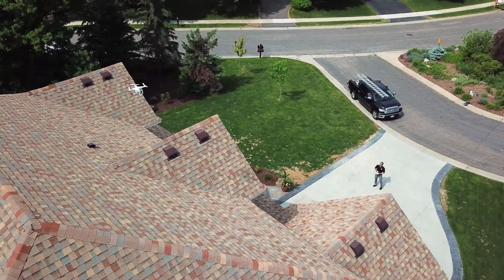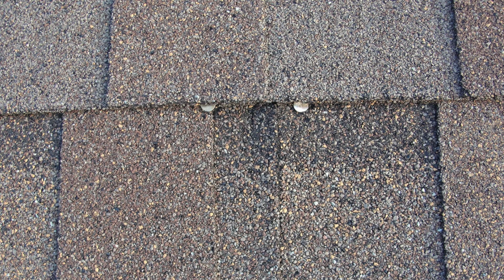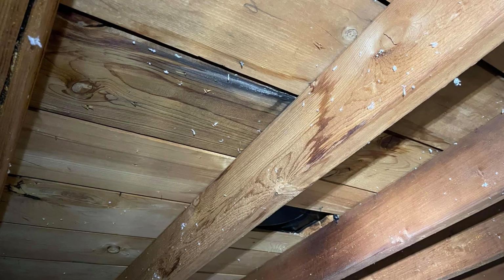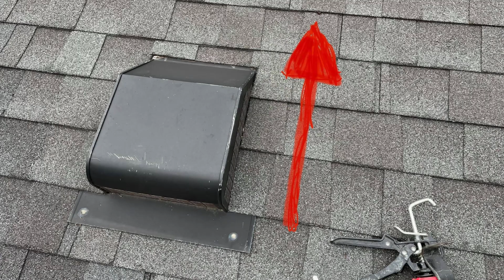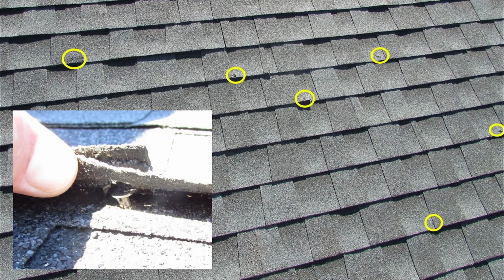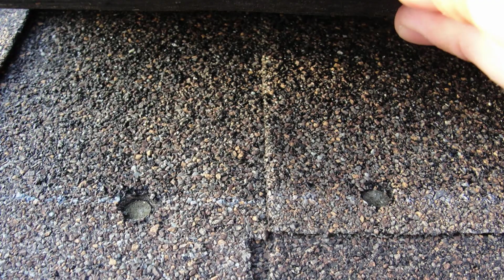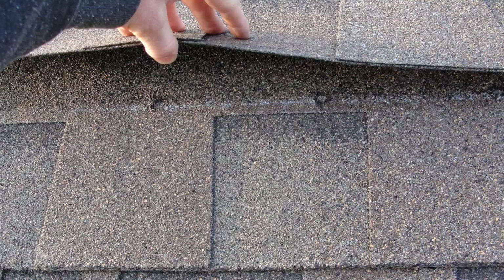Shingle nailing defects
One of the most common defects we find with asphalt shingles is improper nailing. Manufacturers of asphalt shingles give specific instructions on how to fasten shingles, and they're all about the same. Unfortunately, following those instructions seems to be a difficult thing to do. The two most common nailing defects we find with asphalt shingles are overdriven nails and improperly located nails.